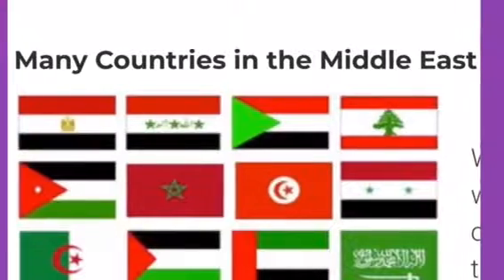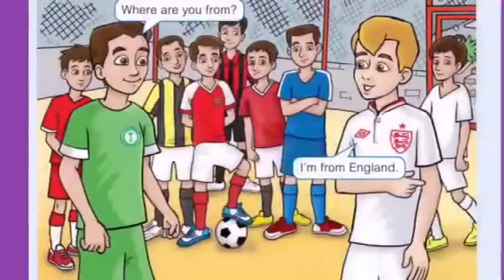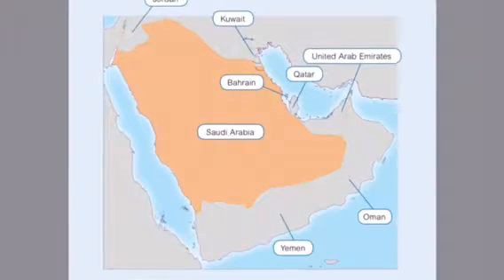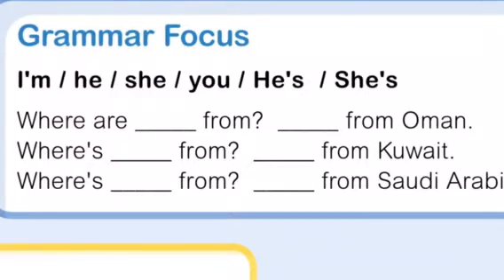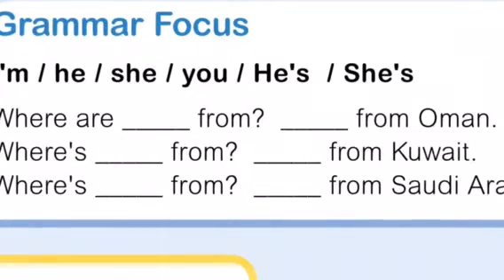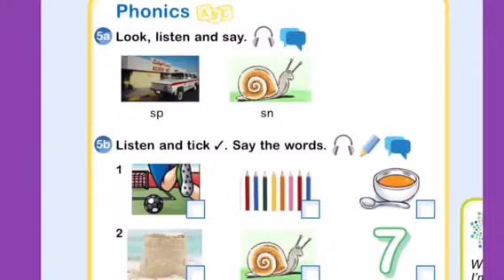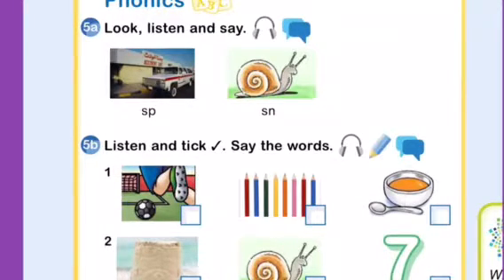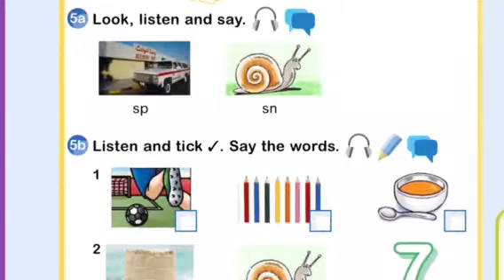Unit 5 Countries Grade 5 Term 2